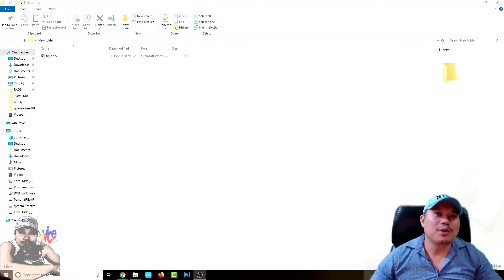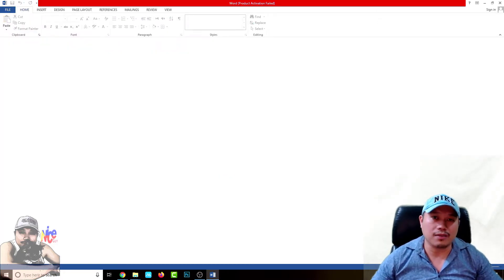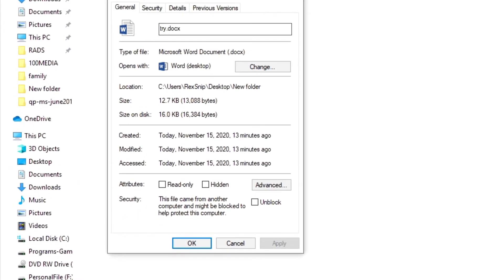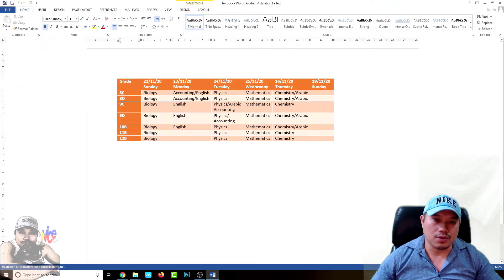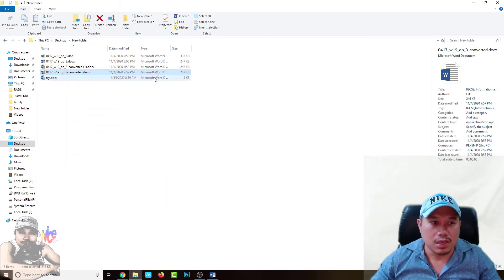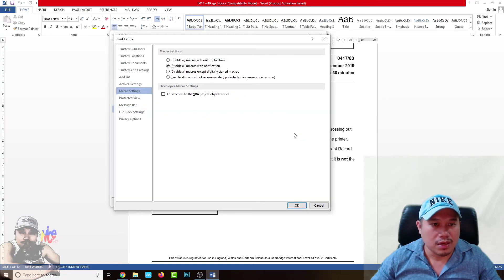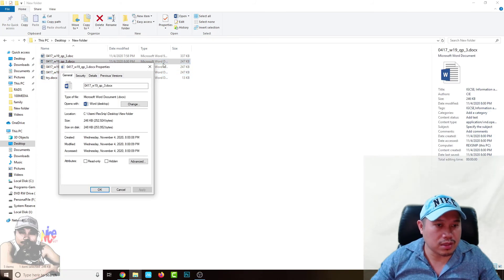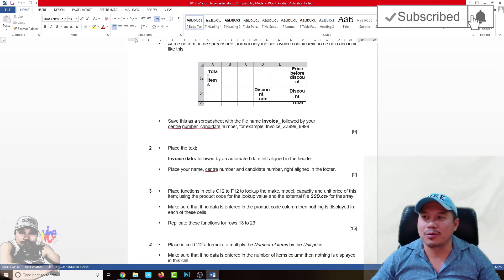Word (Excel)(PowerPoint) experienced an error trying to open the file - 100% FIXED in 2 simple WAYS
Here is a quick fix if you are unable to open MS OFFICE files downloaded from the internet because of security issues.